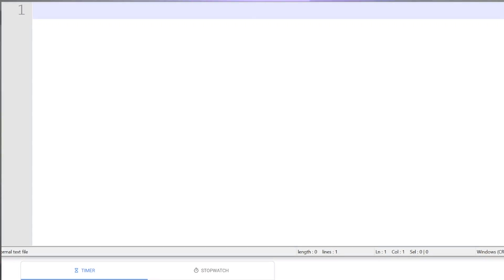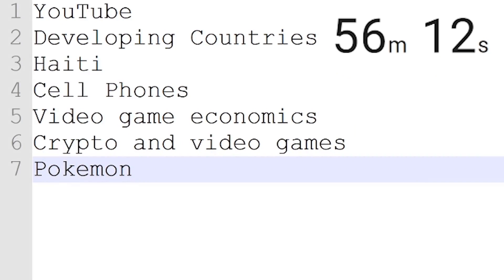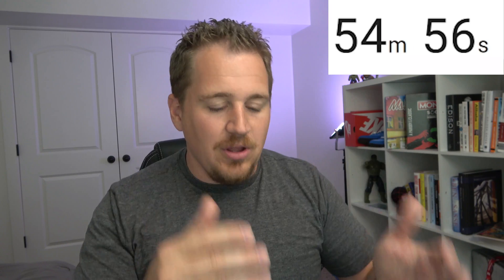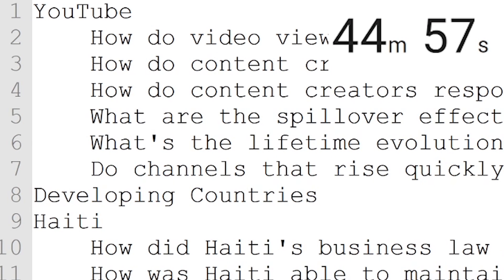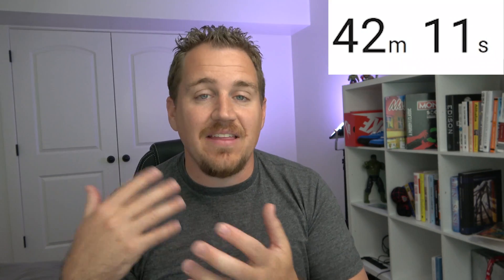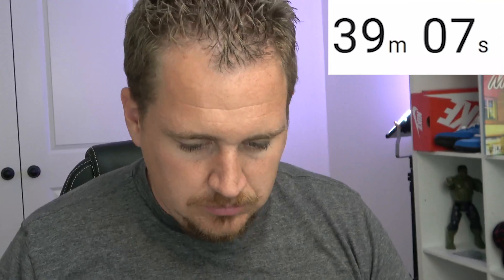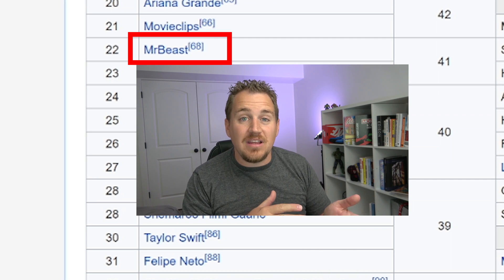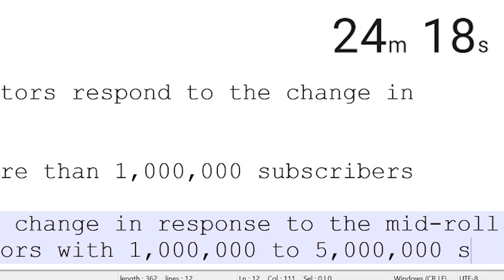How To Find a Research Topic In Less Than 60 MIN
Most economics students need to find a research topic, but the task can be daunting. In this video, I show you a simple process for finding your own research topic.